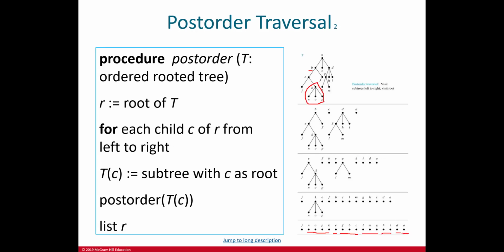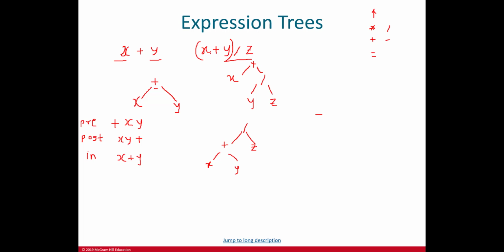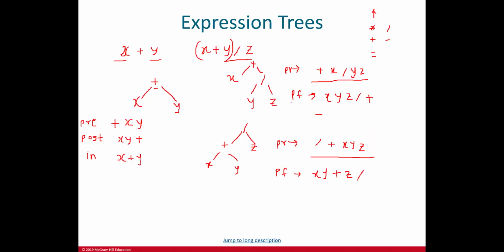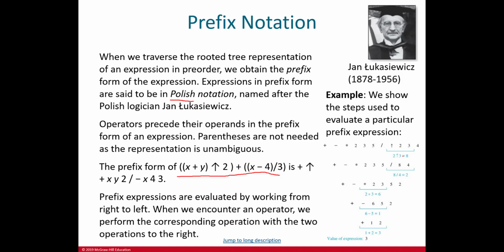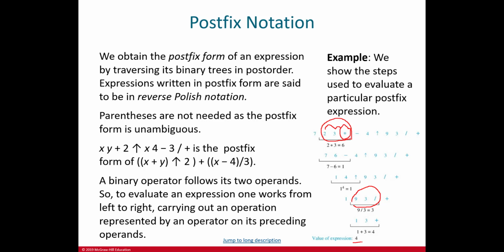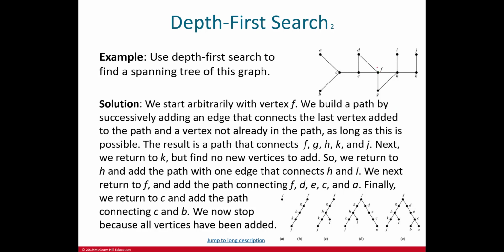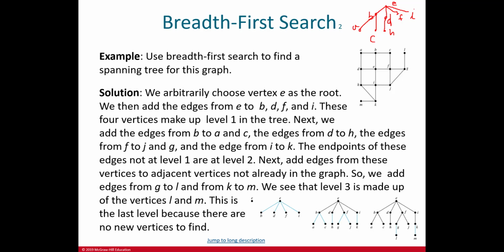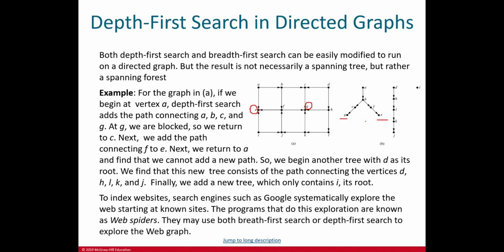Lecture24 Expression Trees DFS BFS